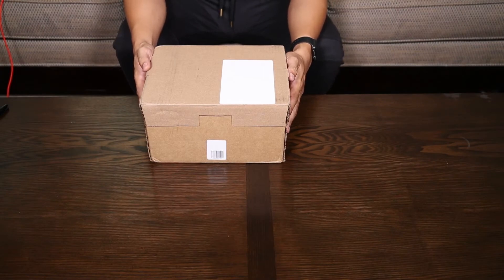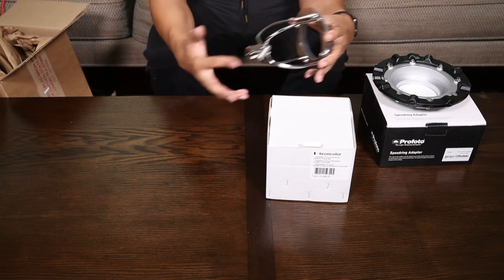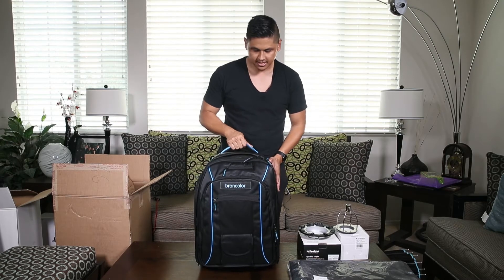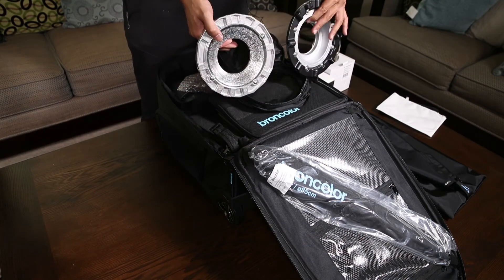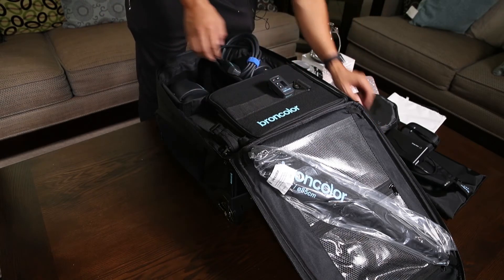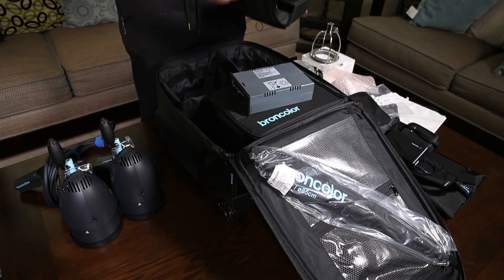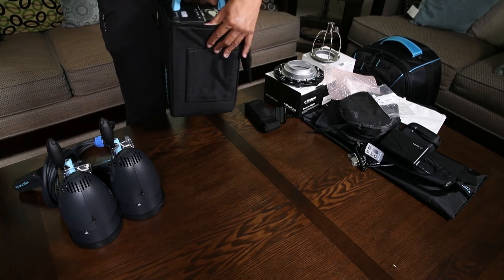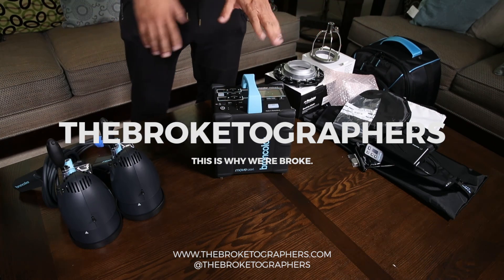Unboxing the Broncolor Move 1200L Outdoor Kit 2 // The Broketographers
So... this showed up at the door today. It's been just about 3 weeks of waiting for this beast of a lighting kit, and we're excited to welcome the Broncolor Move 1200L to our lighting kit!

We're happy to answer any gear-related or lighting questions you may have.